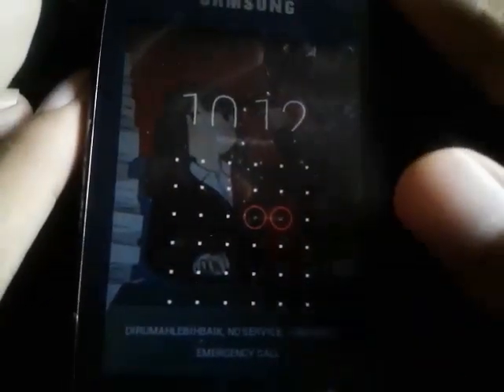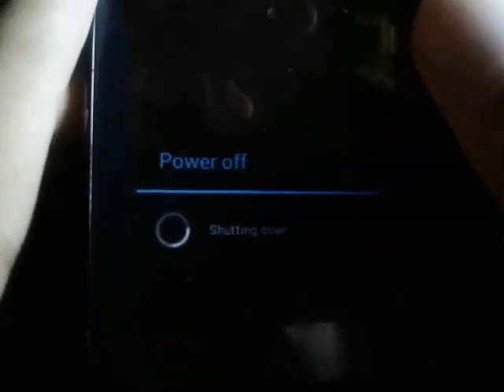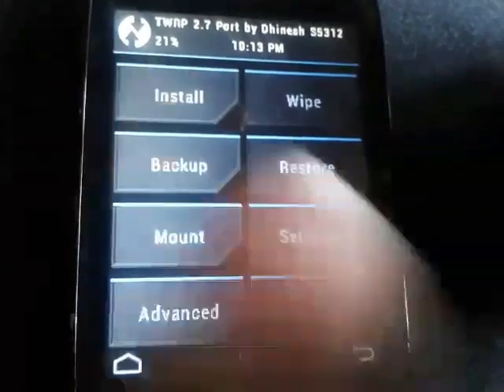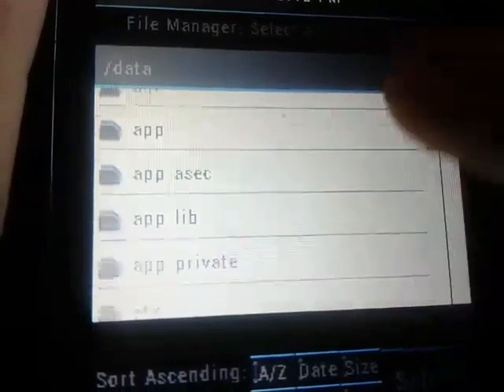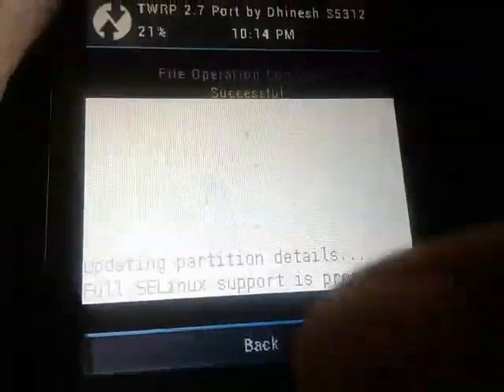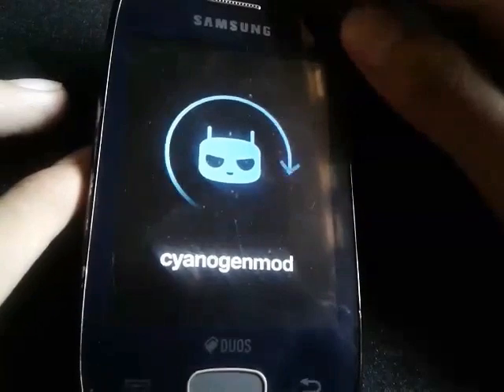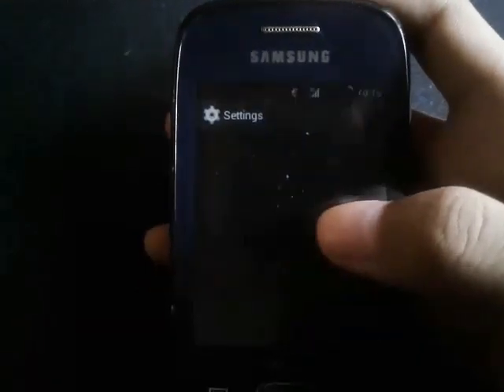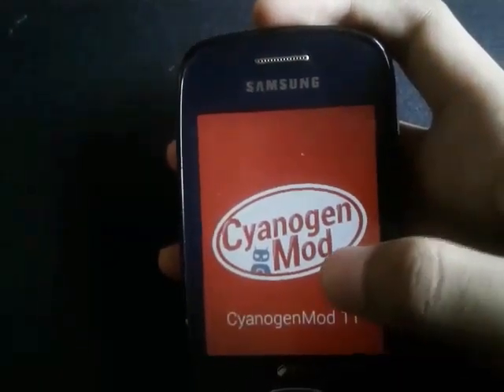[No Hard Reset] Bypass Samsung's Screen Lock with TWRP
If you forgot your screen lock, either pattern, pin or password.
Maybe this video can help you without doing hard reset.
But, first you need to install the Team Win Recovery Project on your smartphone, using Odin in the PC/Laptop.